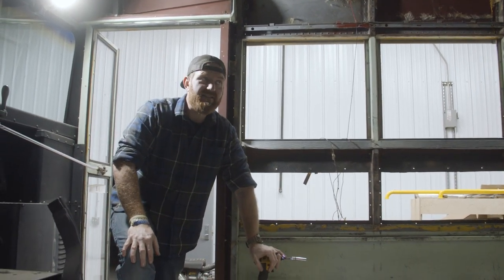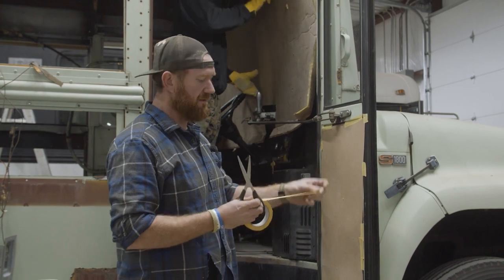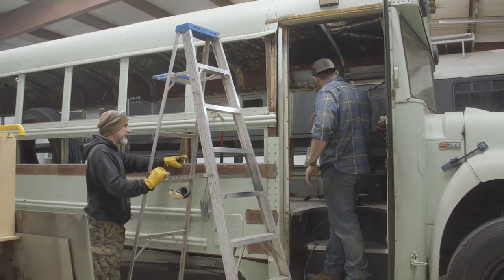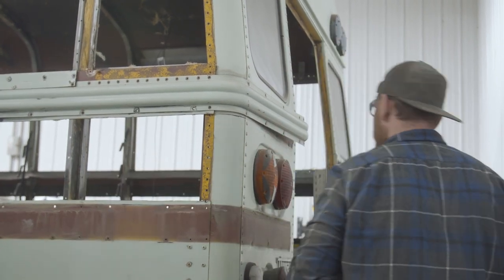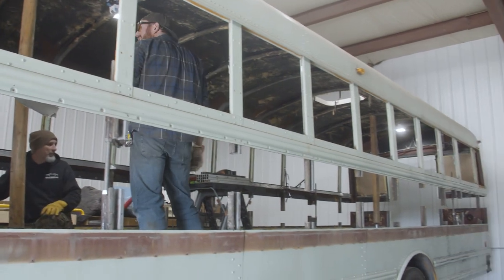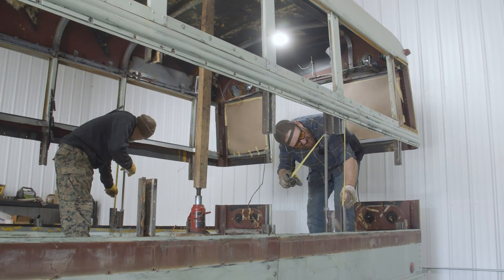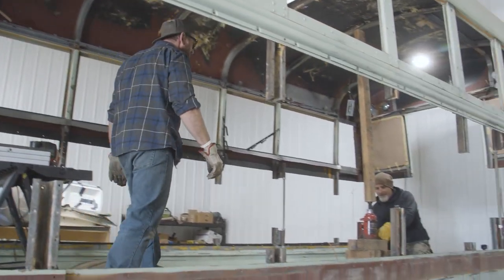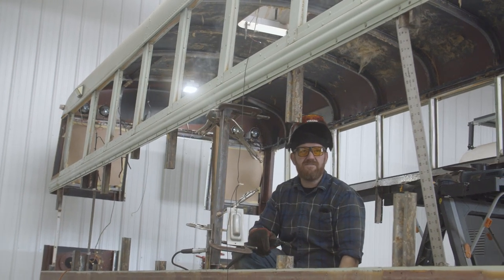Raising The Roof Of A School Bus - The Process